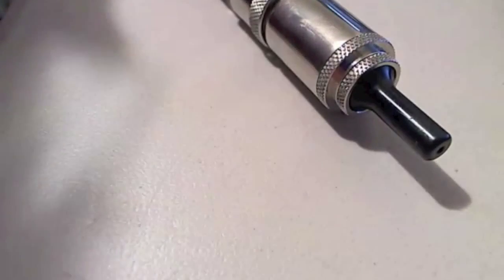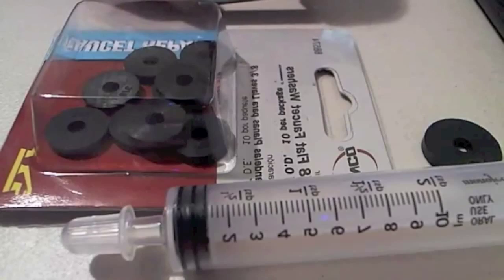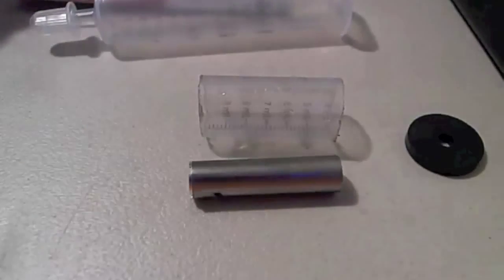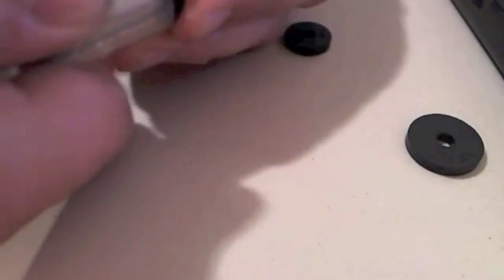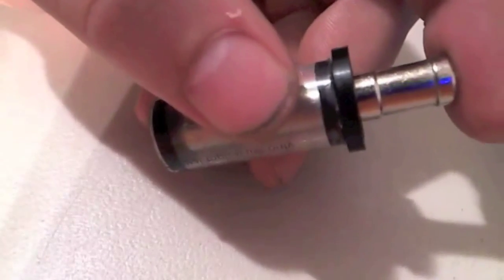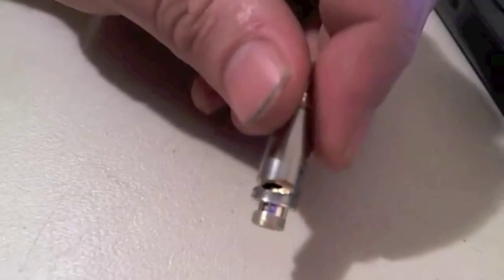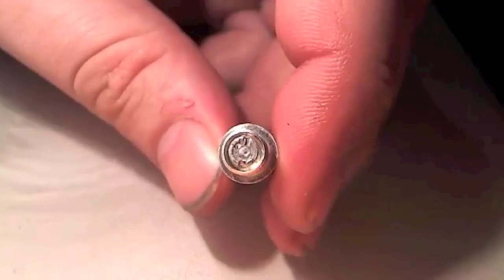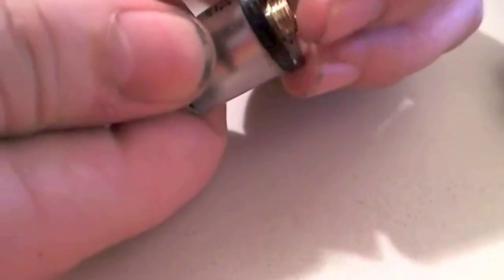How to build a SubZero Autofeed tutorial Part1 Ecig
SubZero